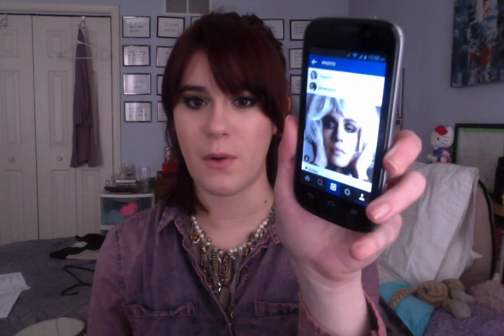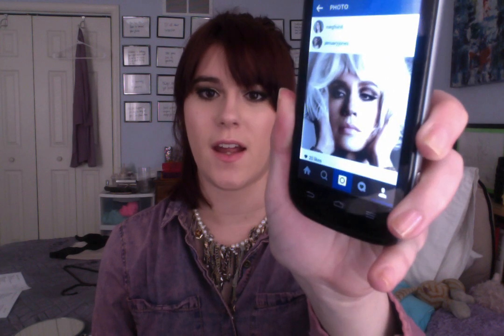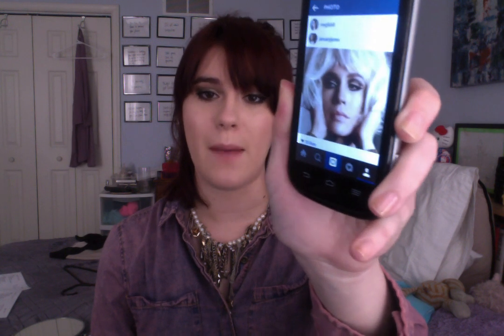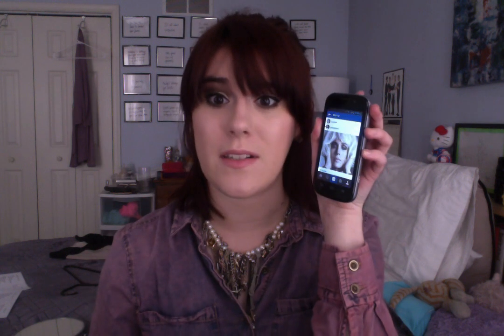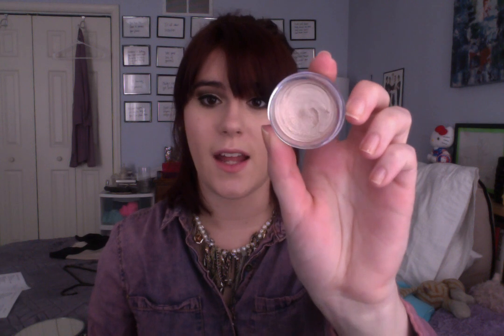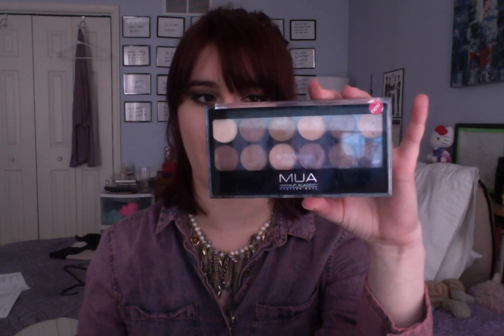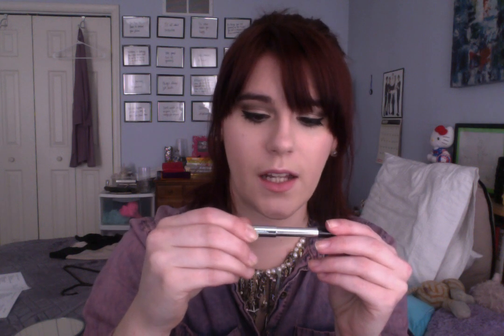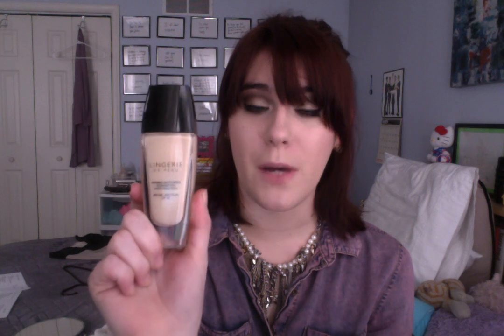What I'm Wearing Today: January Jones Inspired Cut Crease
xoxo,
Megan